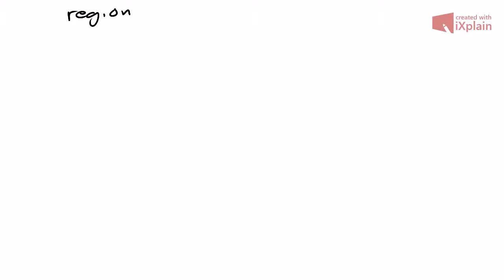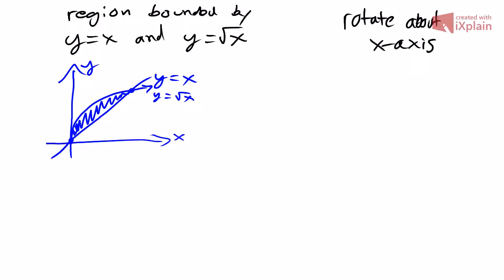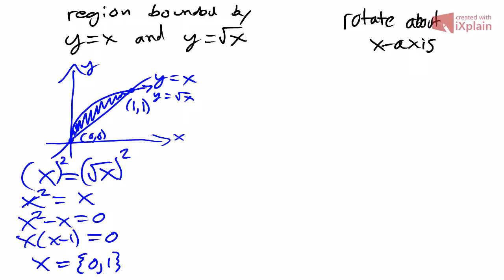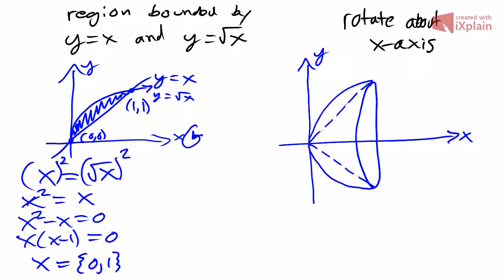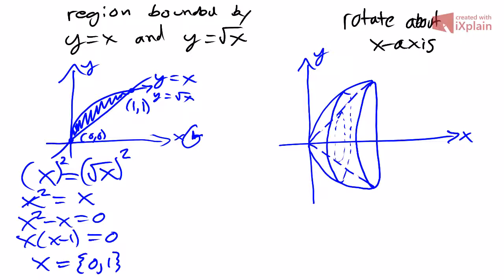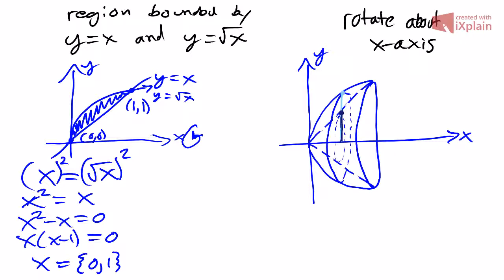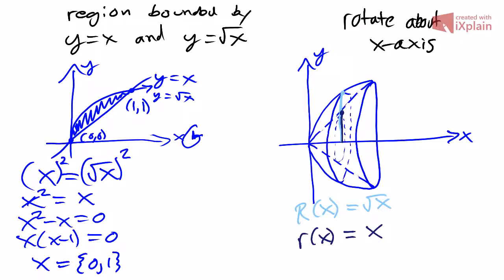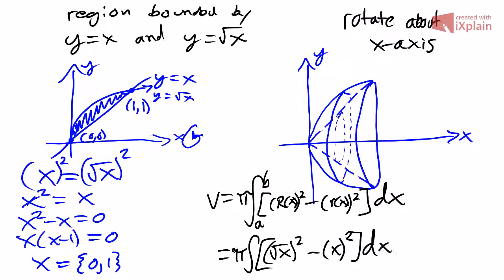Washer Method: Finding the volume of a region rotated about the x-axis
Here, we use the washer method to find the volume of a bowl-looking solid obtained by rotating a region about the x-axis. The region is bounded by y = radical x and y=x.

Washer, Horizontal Axis of Revolution